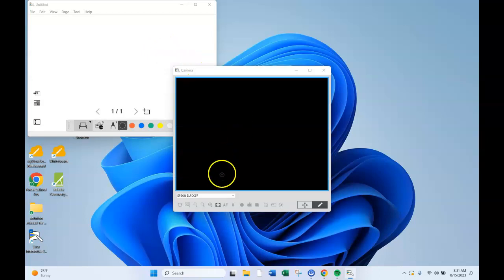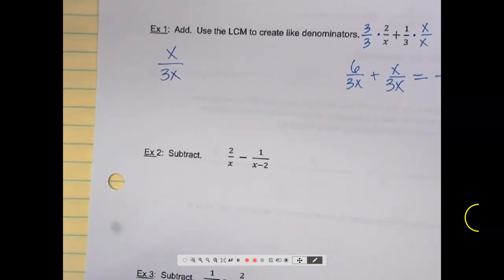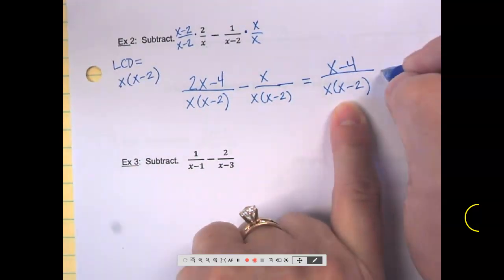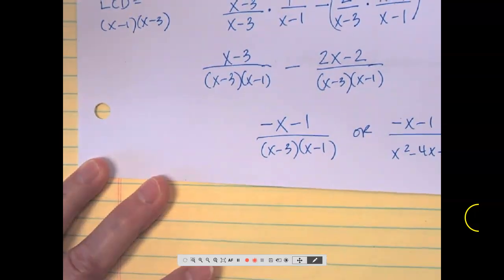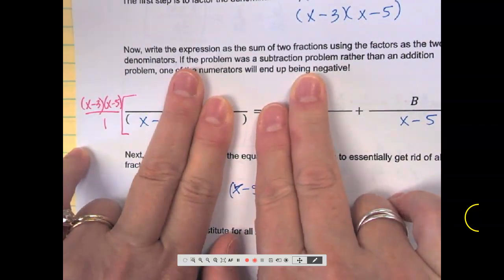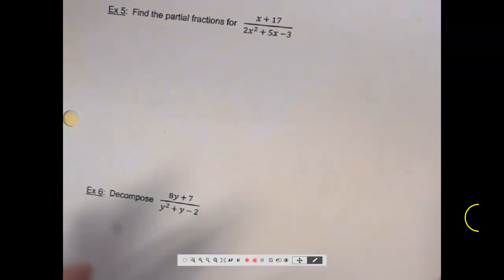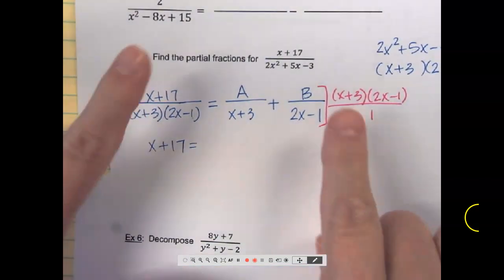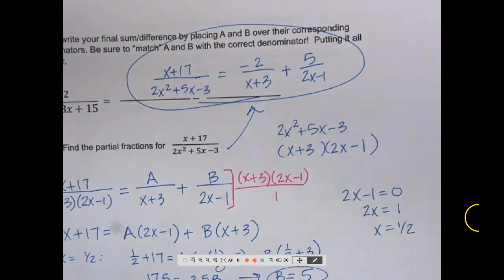8/15/23 Lesson 1.6 Decomposing Fractions